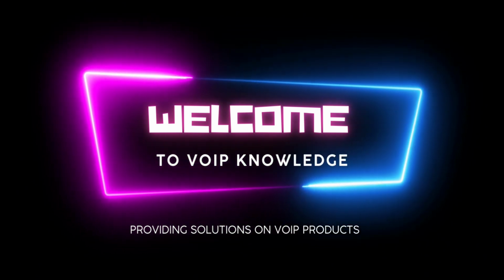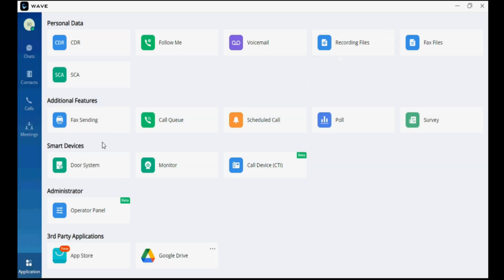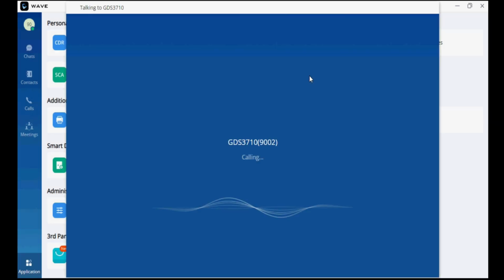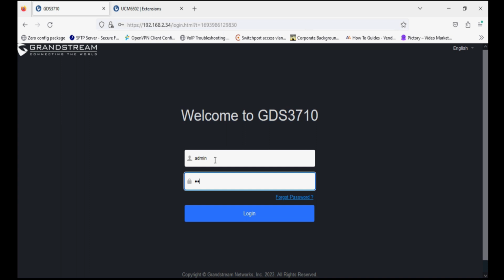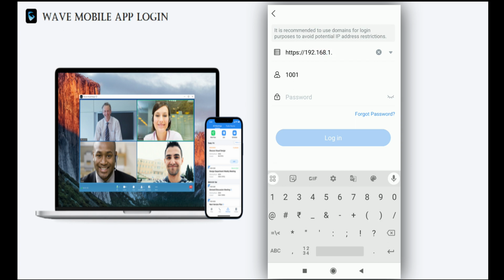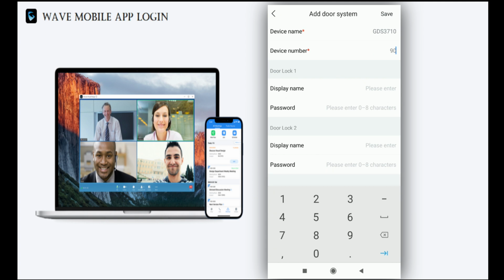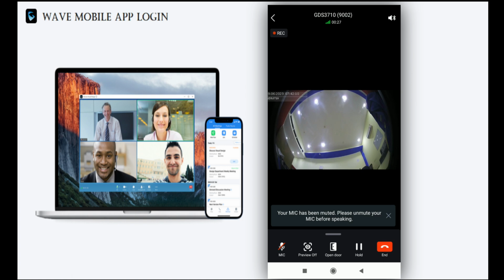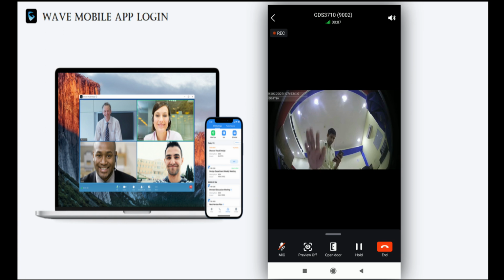Integrating Grandstream Wave App with GDS3710 : Preview and Unlock Doors Effortlessly!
n this video, we explore the powerful integration between the Grandstream Wave App and the GDS (Grandstream Door System). Learn how to preview video feeds and unlock doors directly from your Wave app, enhancing your security and convenience. This step-by-step guide covers the setup process, functionality, and real-time demonstrations of unlocking doors and accessing your GDS system through the Wave App. Watch now to elevate your security management with seamless app integration!